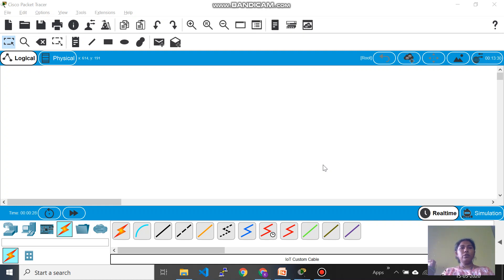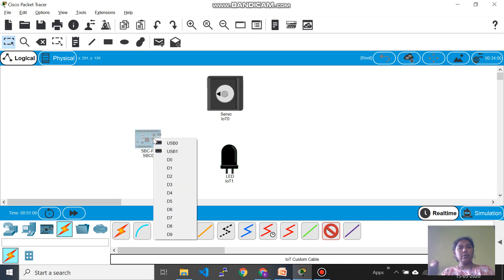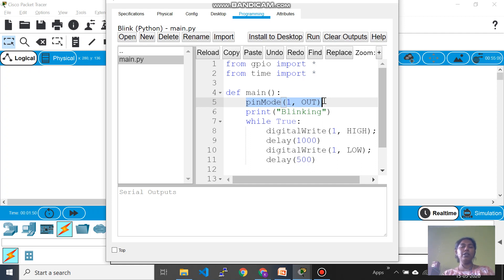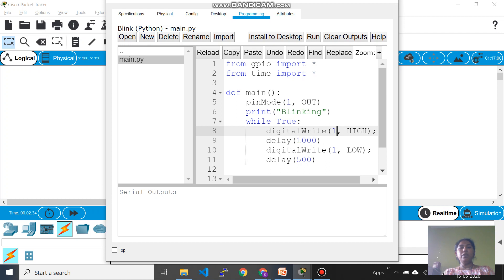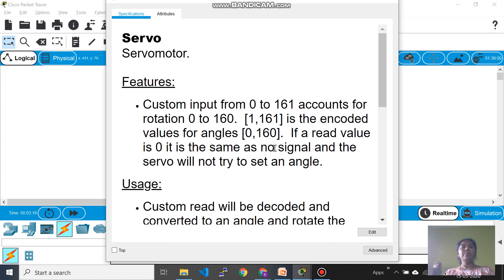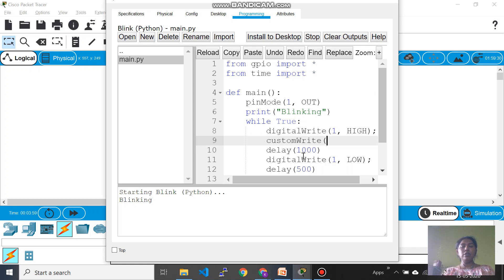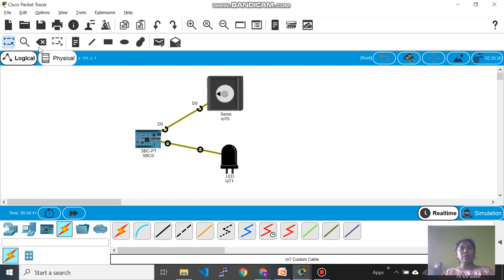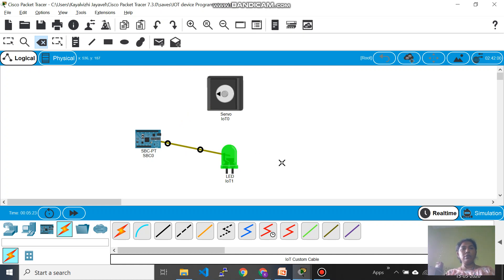IoT Device Programing using Packet Tracer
Dr Kayalvizhi Jayavel SRM Institute of Science and Technology. This video helps one to learn how to use simulator like Cisco's packet tracer to program simple boards to control devices. This comes handy to people who don't have real hardware, but still wants to explore IoT and Device programming.